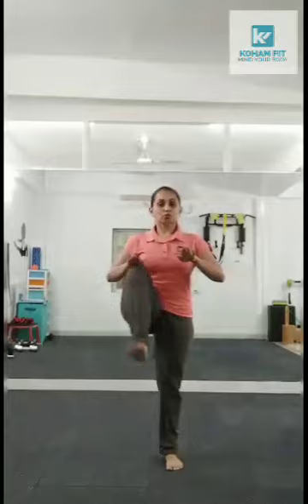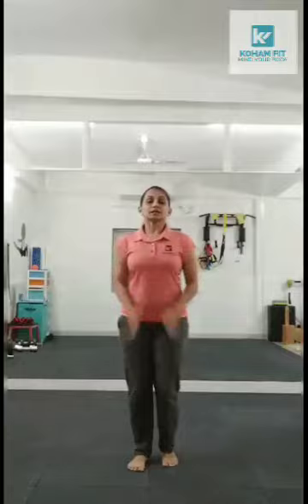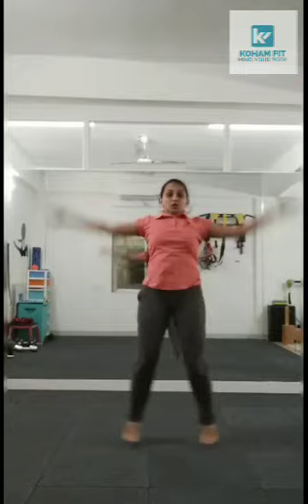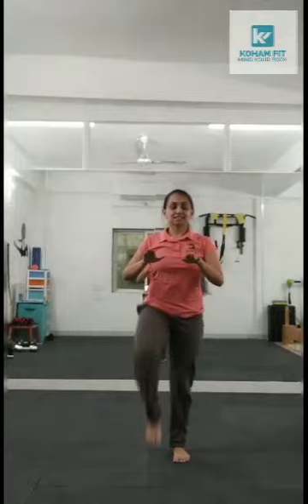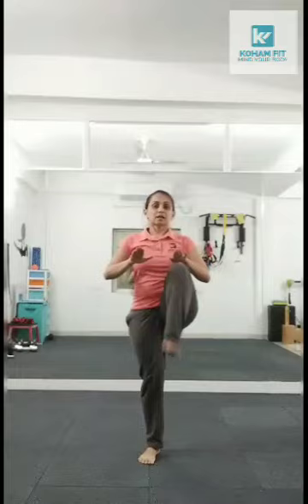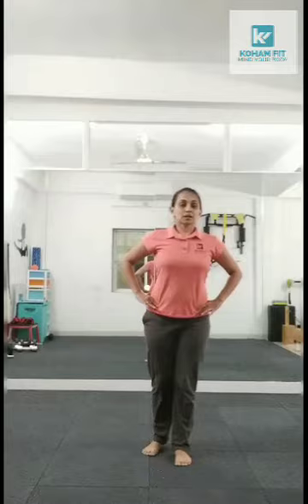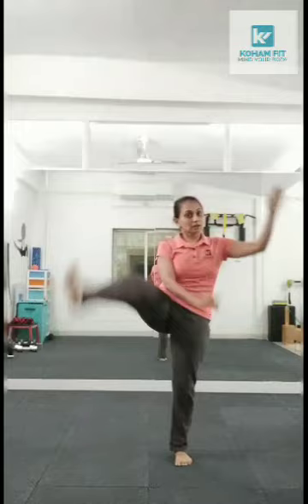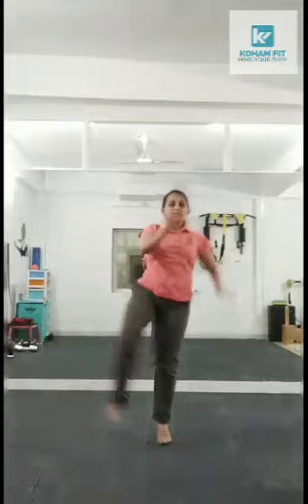Home Workout Series-1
This is a quick cardio workout. You can choose to do it as a warm up when you head out for a run or ride outdoors. If you workout indoors, repeat this circuit thrice for an effective and quick cardio.